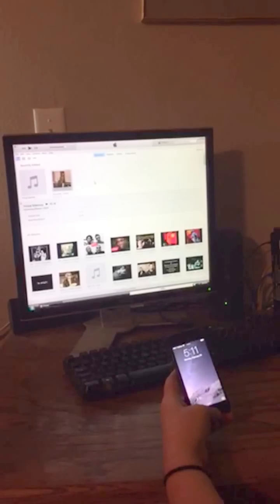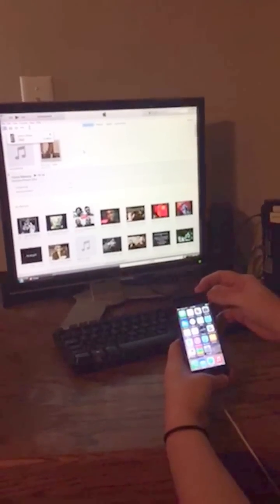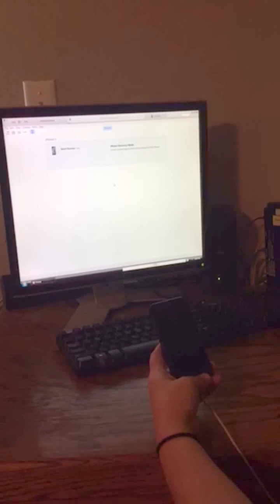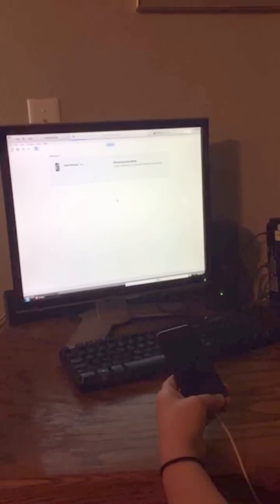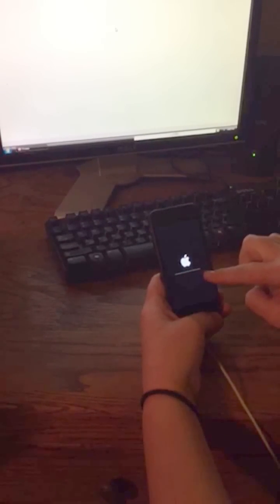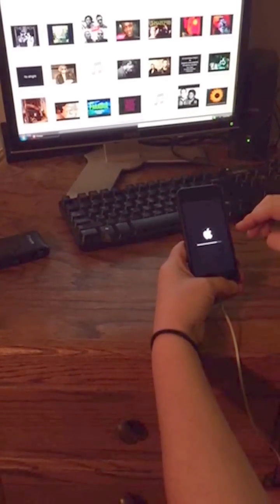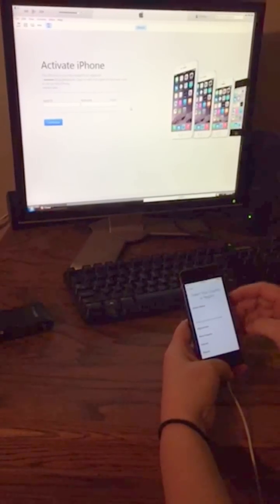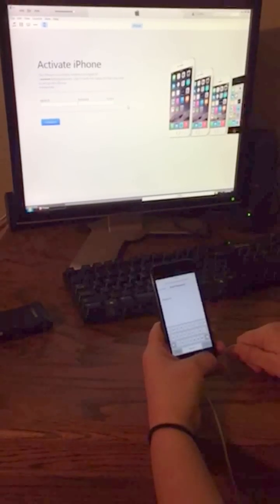How to restore iPhone 5 5c 5s 6 6 plus to factory settings without iCloud password.